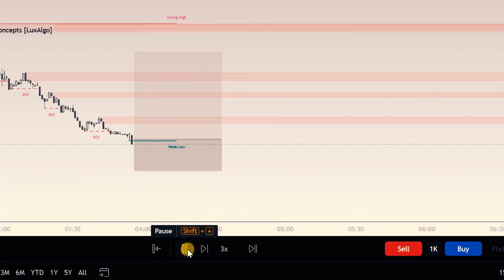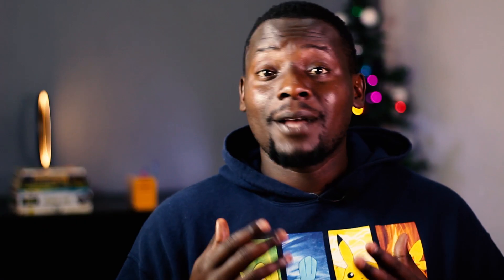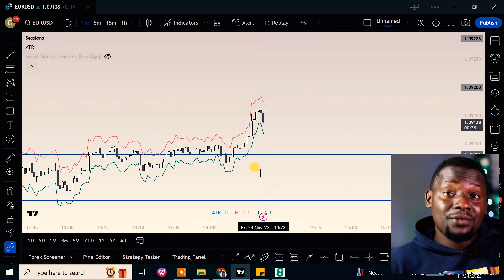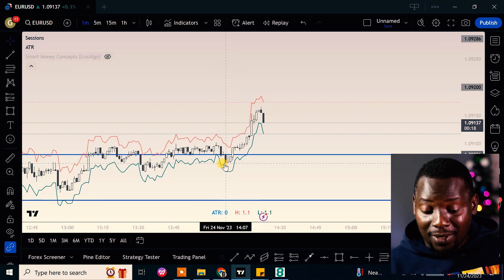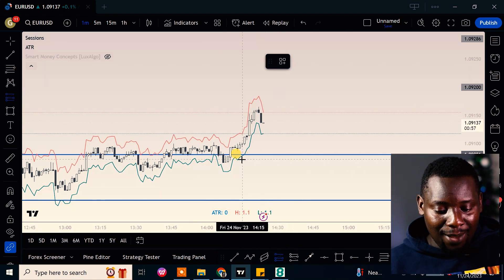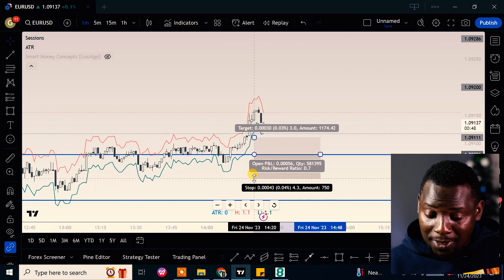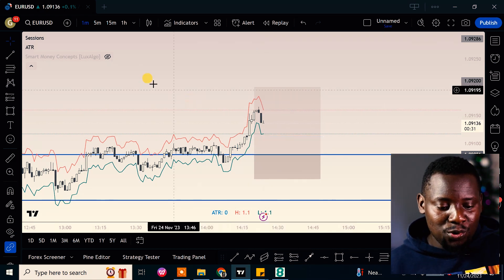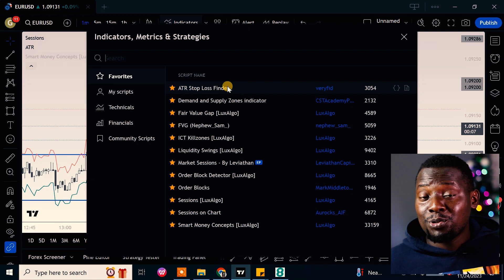How To Properly Place Your STOP LOSS Like A Pro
In this video, I show you exactly how you should place your stop loss when entering trades. I extensively cover two major ways of determining the stop loss size to use.

Useful Tools and Resources;

WHAT I DO ON THE CHANNEL
Dominate Online shares ways to make money online in the financial markets. We specifically focus on the following;
1. Forex Trading
2. Cryptocurrencies
3. Stock Markets